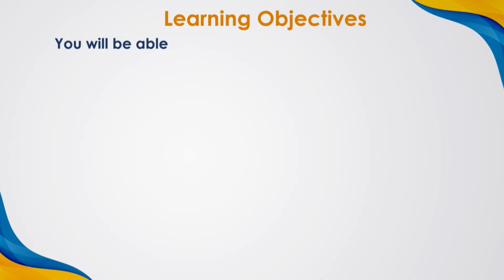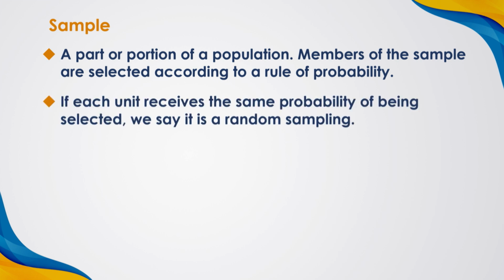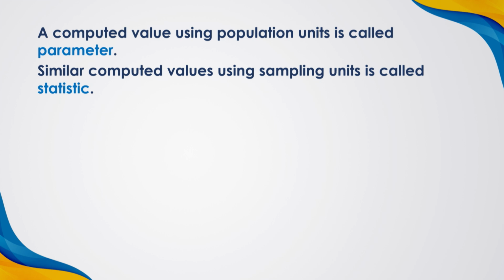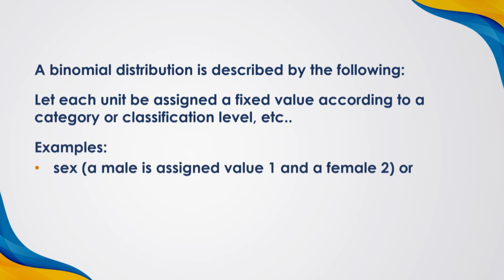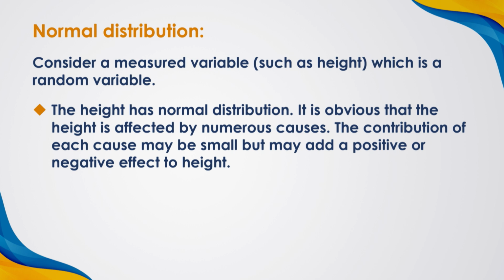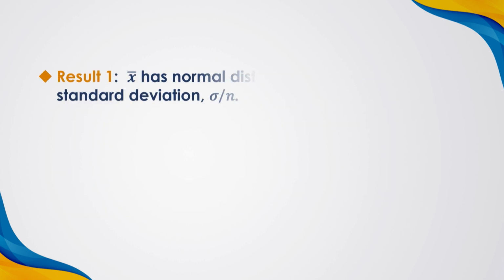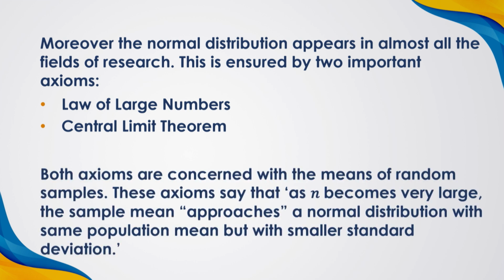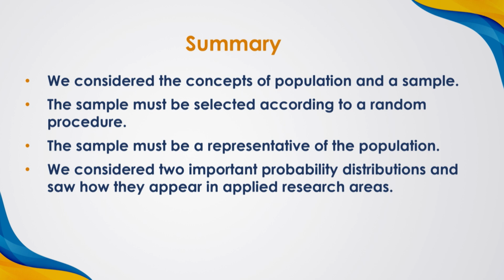SMPR2 W1 Lesson 4 Part 2 Basics of Distribution Theory (Population and Sample)